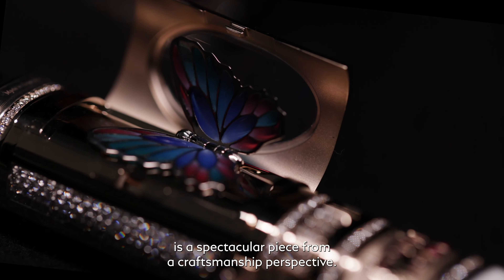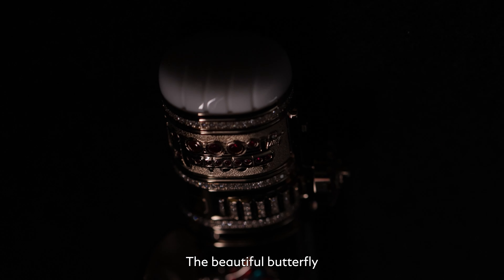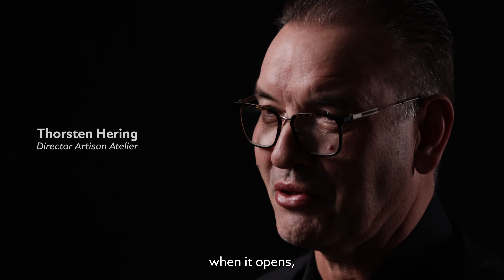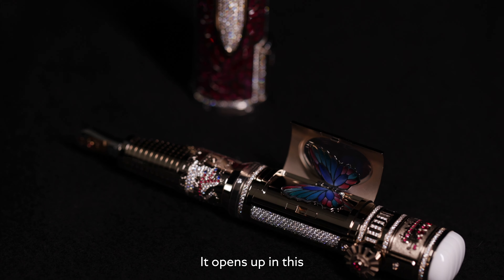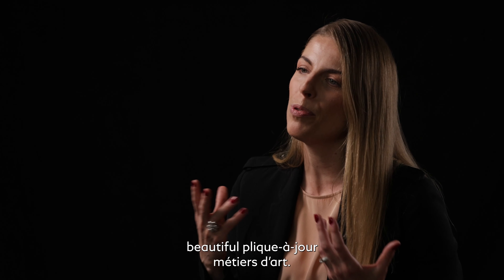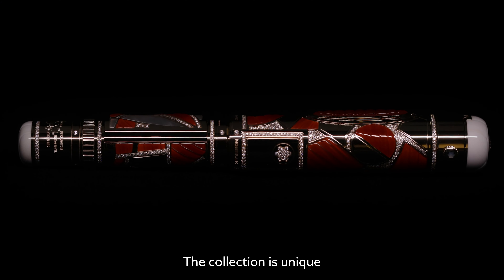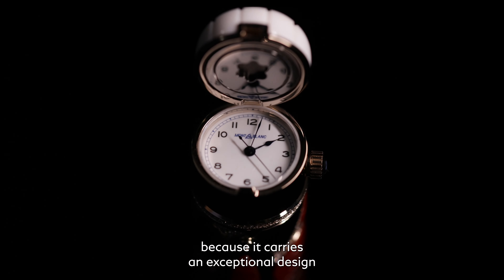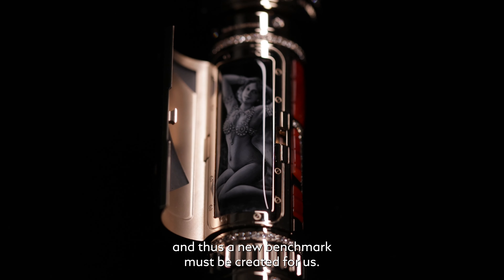Montblanc High Artistry: The Orient Express II Reality II Montblanc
Montblanc High Artistry Orient Express Limited Edition 1 – an ode to the Art Déco icon.  ​
Featuring a butterfly made of plique-à-jour enamel at the heart of its design, the Montblanc High Artistry Orient Express Limited Edition 1 Papillon echoes the Maison's artisanship blending sophisticated artistic expression with intricate and traditional craftsmanship.  ​

The spectacular Limited Edition 1 features an adorning butterfly that reflects the same level of craftsmanship as the historic works of decorative art visionary glass designer René Lalique created for Orient Express.  ​

Discover more on Montblanc.com and at selected boutiques. ​